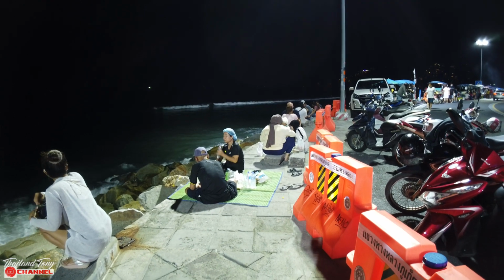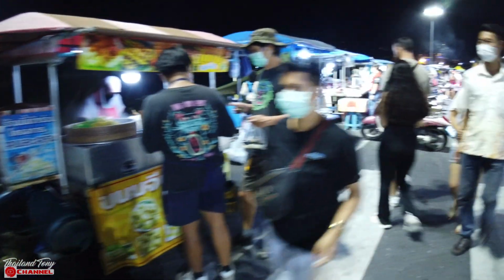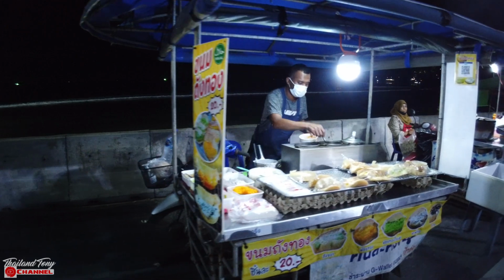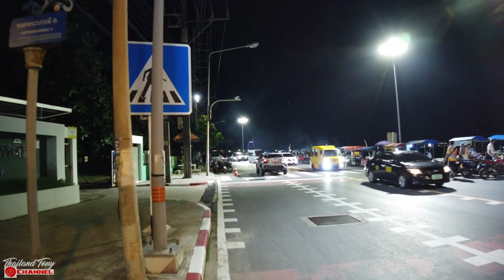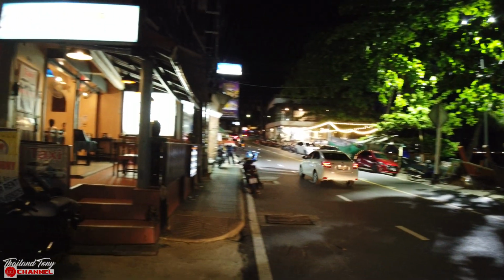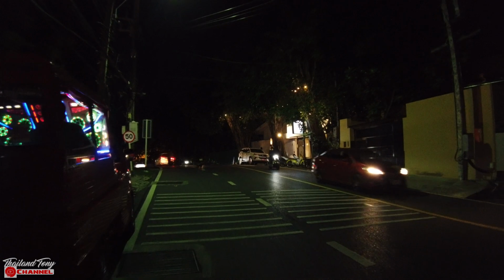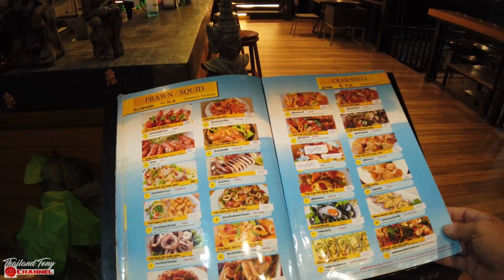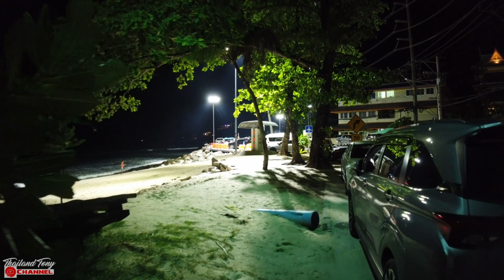Nightlife In & Around Patong Phuket.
Tonight we are going to be taking a look at an area very close to Patong but often overlooked by people who are staying in the main area of Patong.
Kalim is a get place to head for if you're looking for Thai street food and want to enjoy eating right next to the sea.  Here you will find many different vendors selling all types of food, especially in the evening time, lots of Thai people make their way here after work to sit and enjoy food with their friends right next to the coastline.
Kalim offers beautiful views across the bay of Patong making it a great place to come and chill for an hour or two.
Kalim is filled with Hotels & restaurants and is situated only a few minutes away from the main area of Patong so ideal if you prefer not to stay in the main centre of Patong.
Bald&Bored.

Looking 4 TRIPS & TOURS in Phuket ?
Try My Good Friend Nika She Has A  Tour Business in Patong & offers Friendly 5 star service Just Tell her TONY SENT U  🙏

If you wish to show some love & Appreciation for all my hard work you can at my